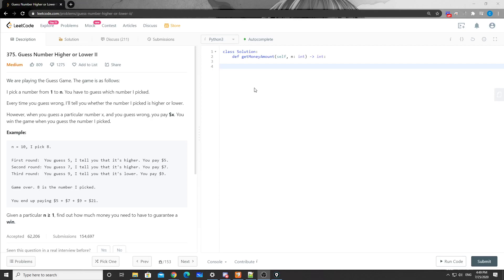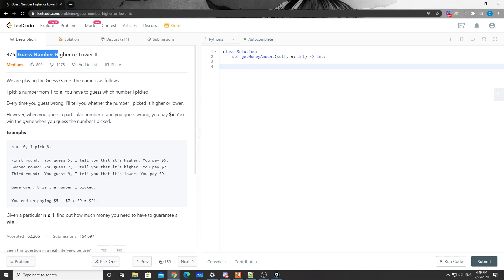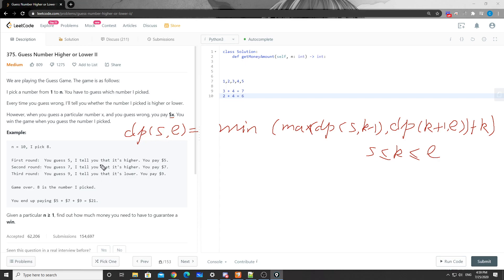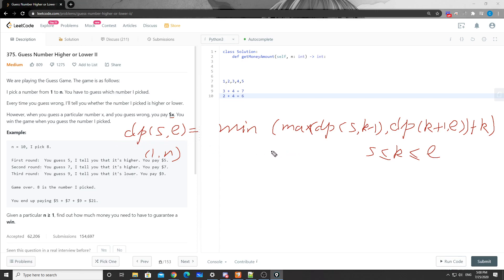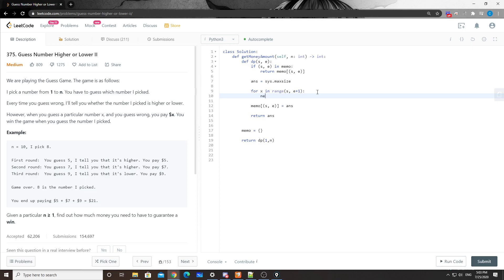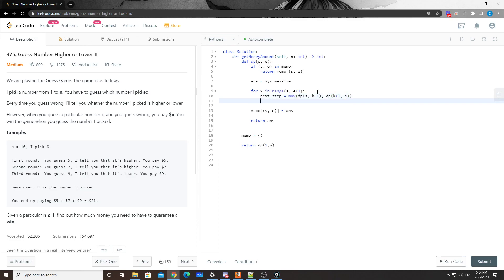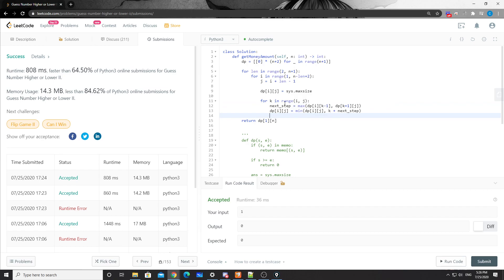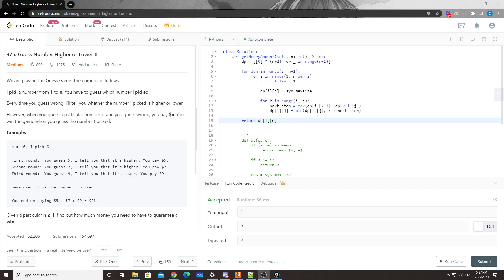LeetCode 375. Guess Number Higher or Lower II